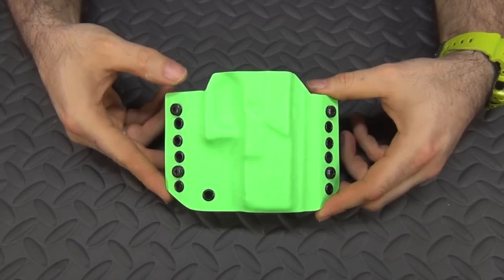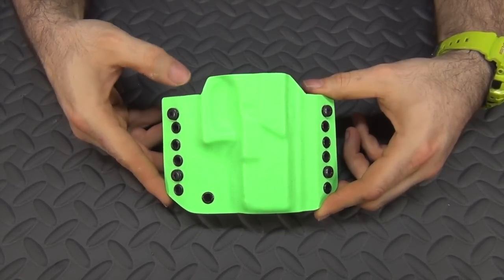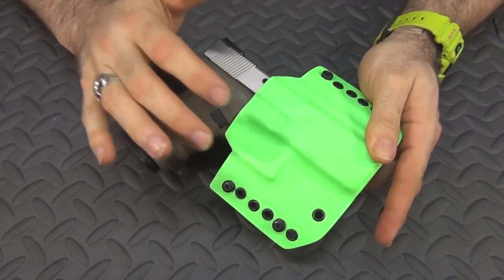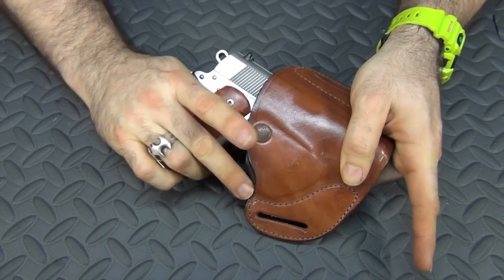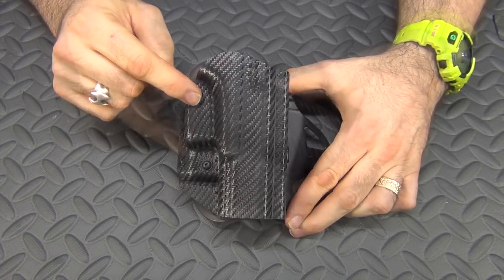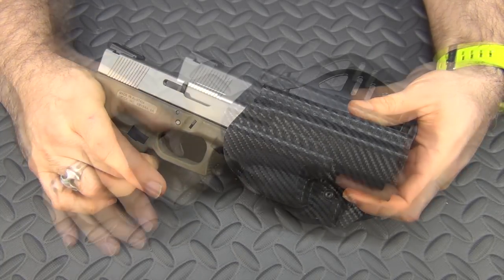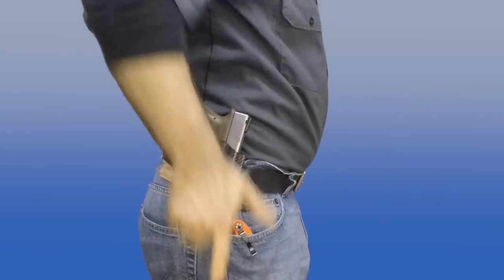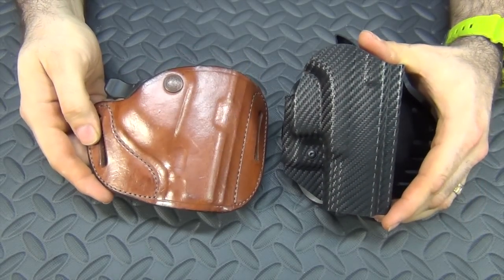Open Carry/Retention Holster RANT!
Redstone Concealment